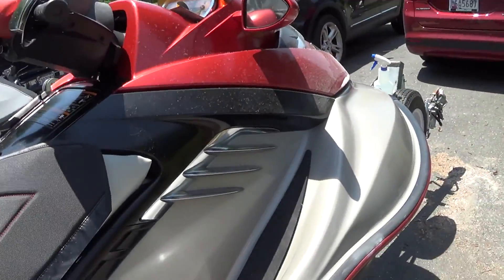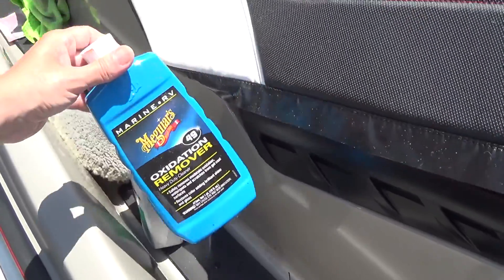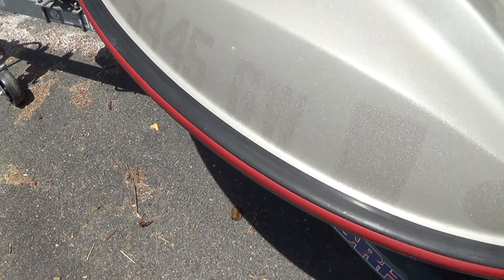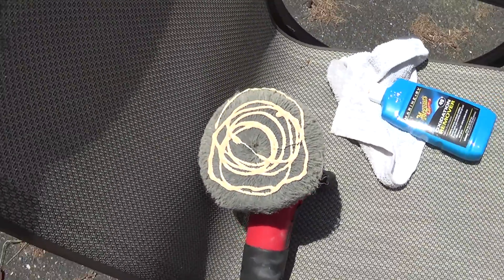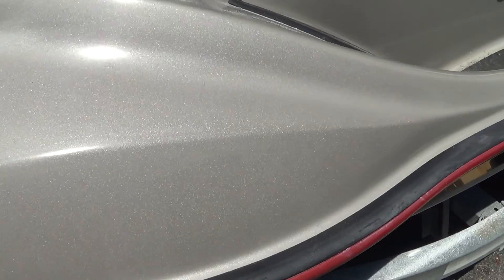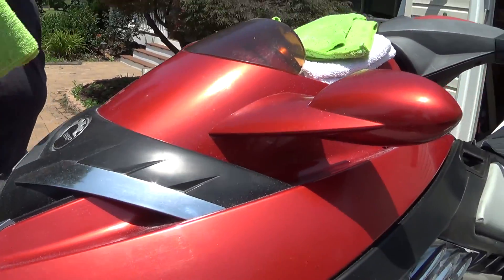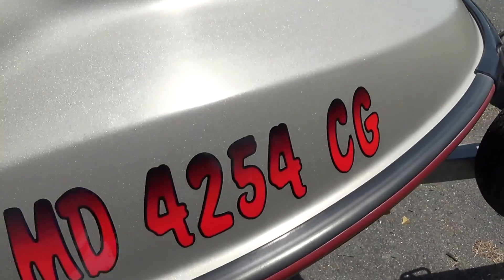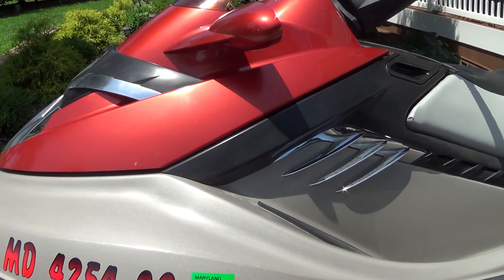Sea Doo Restoration Day 2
Video 1 of 3 in restoring a 2005 Sea-Doo RXT.